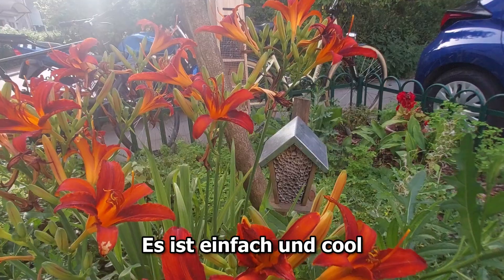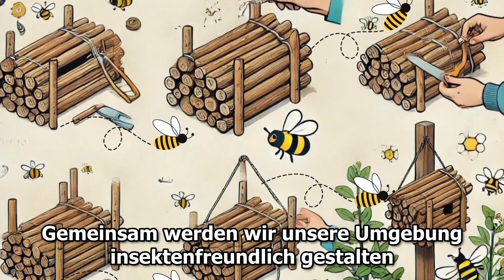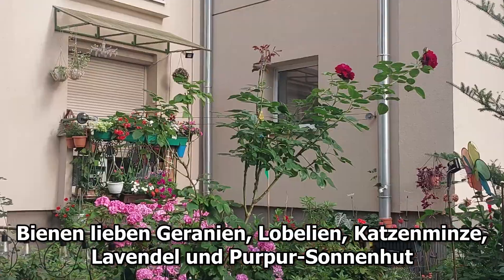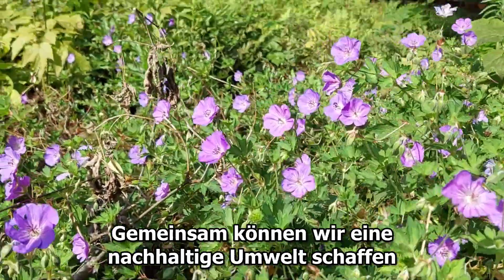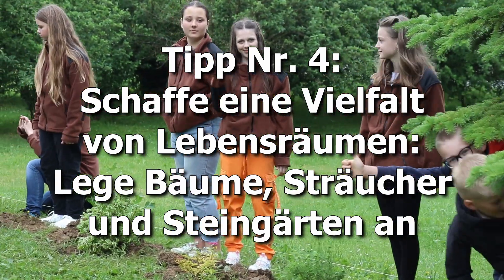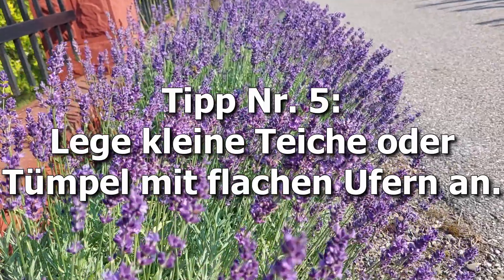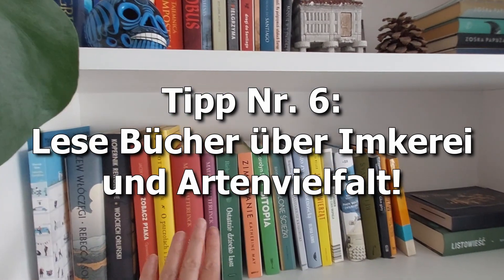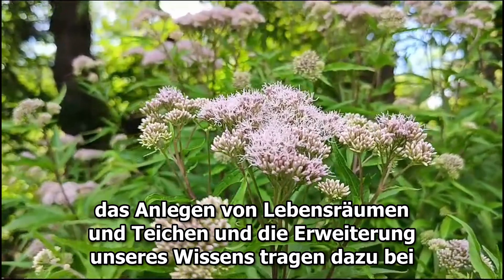Bienenmissionen - wie man sich um das lokale Ökosystem kümmert?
Der Film mit dem Titel " Bienenmissionen - wie man sich um das lokale Ökosystem kümmert?" wurde im Rahmen des Projekts "GREEN FOOTPRINT- youth skills for climate and environment literacy" produziert, das vom Erasmus+ Programm der Europäischen Union kofinanziert wird.

Das Projekt nutzt die Idee der Umwelt- und Klimabildung unter jungen Menschen durch den Einsatz neuer Bildungsmaterialien und fördert offenes Lernen und Fernunterricht.

Die Projektaktivitäten wurden in Partnerschaft durchgeführt:
- Fundacja Dzieła Kolpinga w Polsce - POLEN
- Kolping International Association e.V. - DEUTSCHLAND
- Verband der Bioökonomie in Lettland - LETTLAND
- Fundacja Rozwoju Demokracji Lokalnej - POLEN
- Kolpingwerk Südtirol - ITALIEN

Titel: "Bienenmissionen - wie man sich um das lokale Ökosystem kümmert?".
Inhaltliche Entwicklung: Fundacja Rozwoju Demokracji Lokalnej
Filmproduktion: Fundacja Dzieła Kolpinga w Polsce
2024

Dieser Film wurde mit Unterstützung der Europäischen Kommission finanziert.
Die Unterstützung der Europäischen Kommission für die Produktion dieses Films stellt keine Billigung des Inhalts dar, der ausschließlich die Ansichten der Autoren widerspiegelt, und die Kommission kann nicht für die Verwendung der darin enthaltenen Informationen verantwortlich gemacht werden.